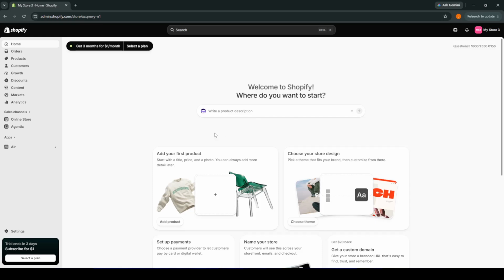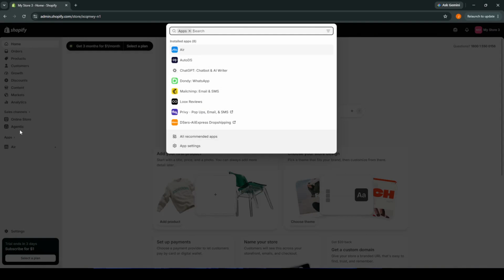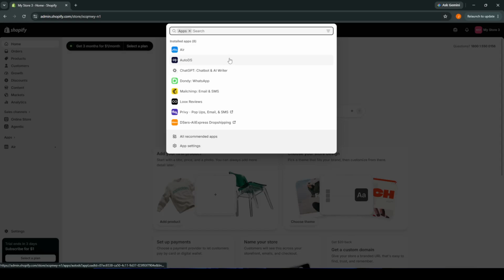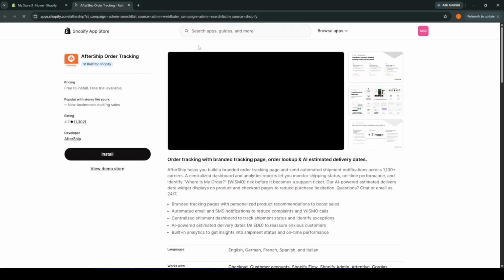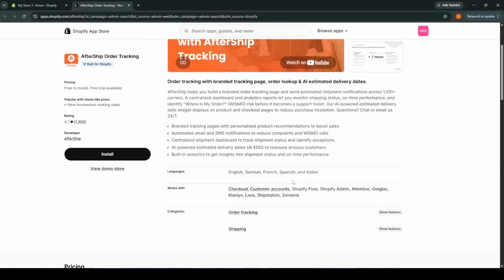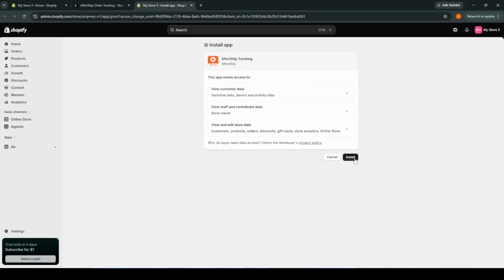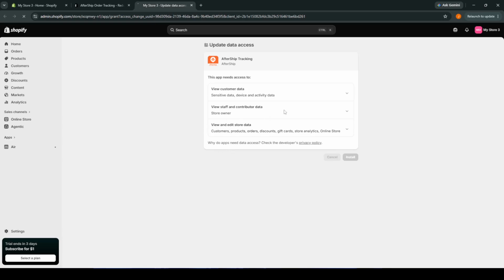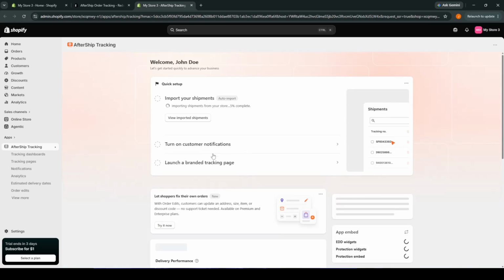How to Use Aftership For Shopify [2026 Quick Guide]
Learn how to use Aftership for Shopify to track deliveries, automate email alerts, and reduce support tickets. In this step-by-step tutorial, you’ll see how Aftership for Shopify connects to your store, sets up branded notifications, and monitors shipment status. If you search Aftership tracking, Shopify order tracking, or delivery updates, this is for you.